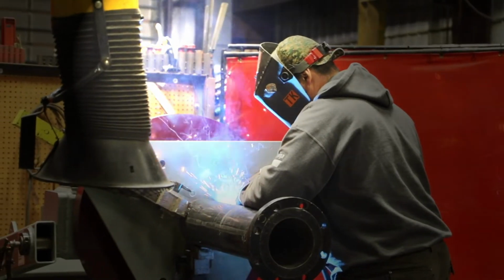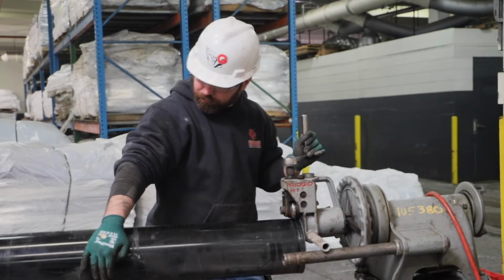Grunau Company : About Us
Grunau Company is a mechanical systems and fire protection union contractor headquartered in the greater Milwaukee area who specializes in any size commercial or industrial project in a variety of industries. These industries include HVAC, plumbing, process piping, welding, BIM, CAD, electrical, refrigeration, sheet metal fabrication, underground utilities, fire protection, inspection, services, 24/7 service, alarm monitoring,  and metals fabrication. The majority of our mechanical work is completed throughout southern Wisconsin as far west as Madison and as far north as Green Bay. However, client relationships have taken us all over the United States.